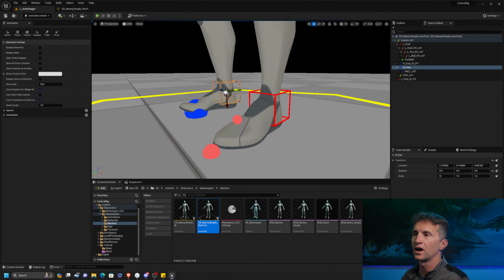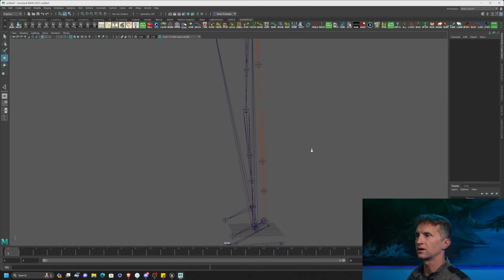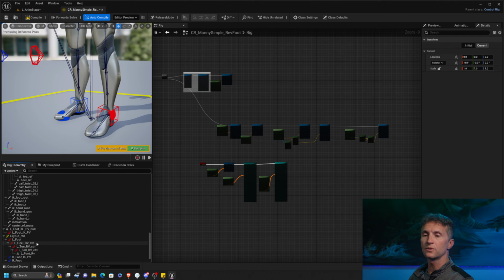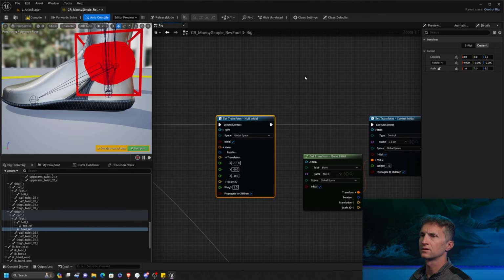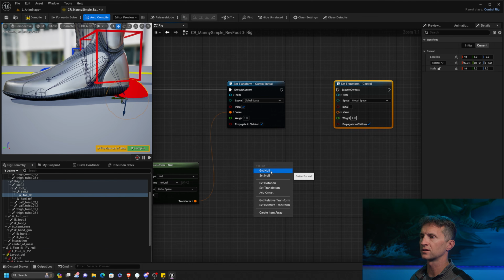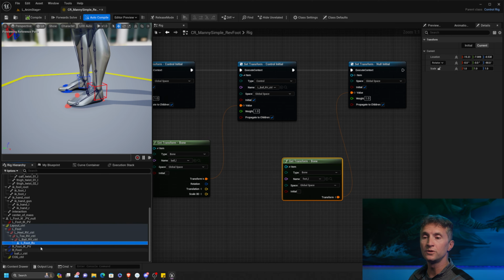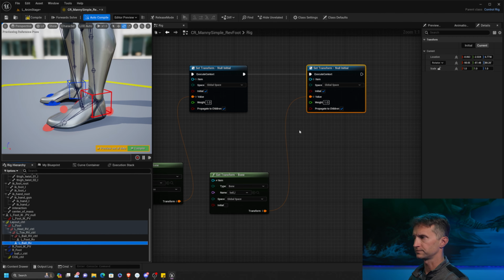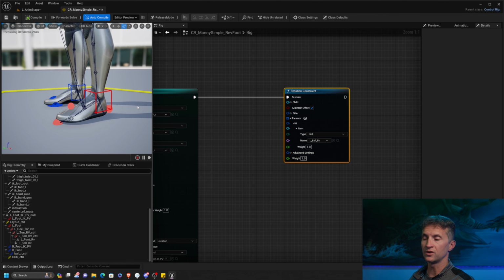Control Rig #5: The Reverse Foot | Unreal Engine Tutorial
In this Unreal Engine tutorial we are going to be setting up a reverse foot to give our leg controls a more intuitive setup for animators.  We do this through simple hierarchy setup and a little bit of rotation constraints.
🎓 Reverse Foot
🎓 Construction Events
🎓 Rotation Constraint

0:00:00  Intro
0:00:33  Why Reverse Foot
0:03:23  Reverse Foot Hierarchy
0:05:43  Adding Controls
0:07:54  Heel & Toe Ref
0:13:03  Rev Control Placement
0:16:39  Connect Forward Solve
0:18:58  Ball Joint Setup
0:20:36  Constraints?
0:21:52  Ball Rotation Constraint
0:24:00 -  Wrap Up